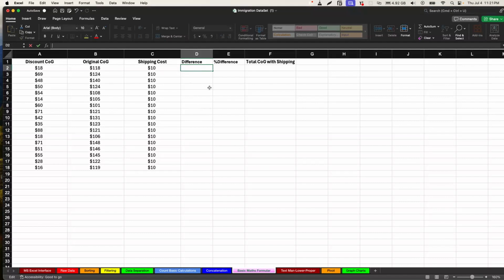Ms Excel 4 Calculating Discounts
In this data analytics masterclass, we explore using  basic math formulas in Microsoft Excel.

We demonstrated how to calculate the percentage difference, total cost of goods with shipping, and discounted cost of goods.

We emphasize the simplicity of the calculations, using basic math operators like the plus and minus signs. We also showed how to insert these formulas into sales and recommended starting with an equals sign followed by the desired cell.

Use this link for access to the data set we used for this class